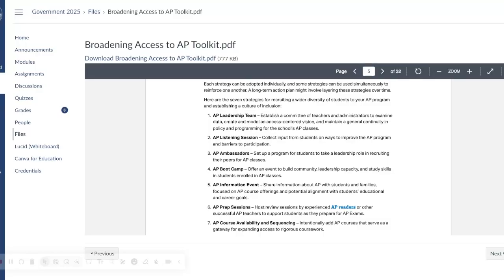E799: Should I take an AP Class? Let AP Ambassadors tell their story.